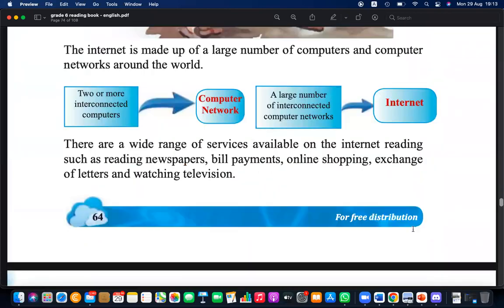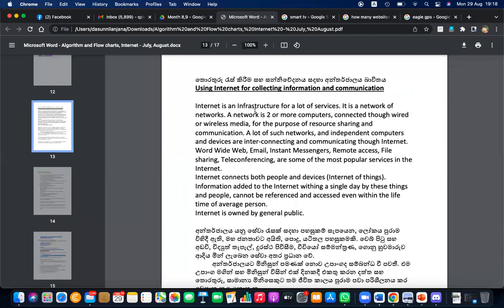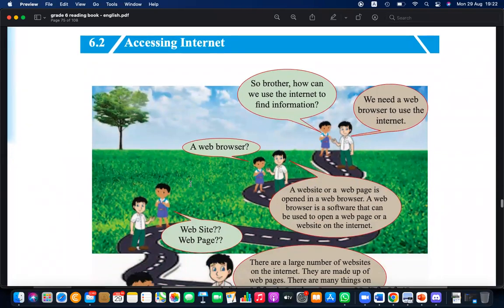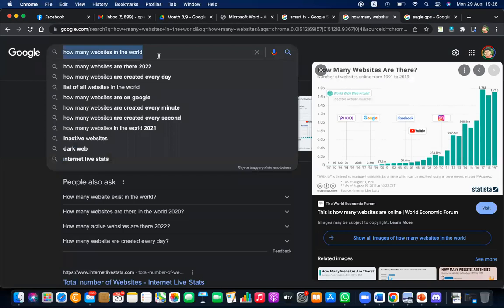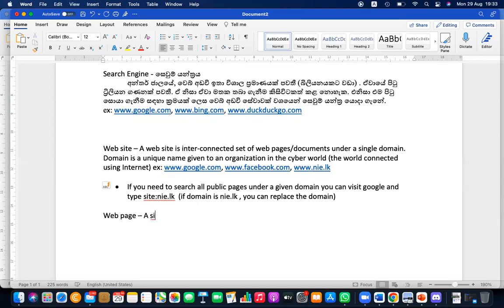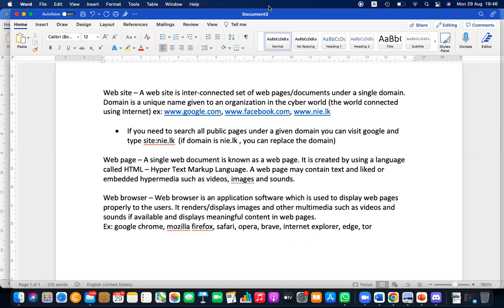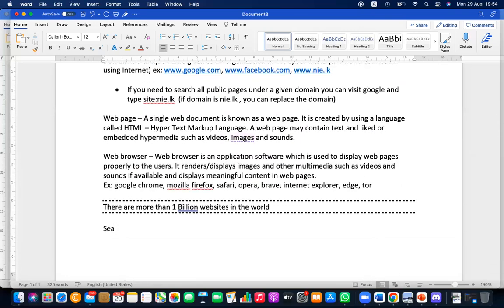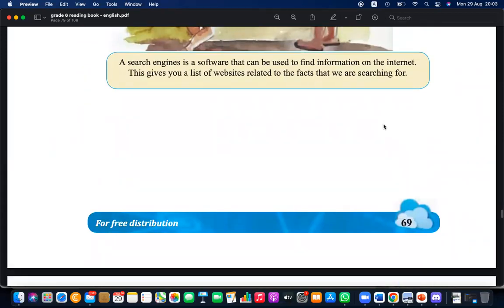Grade 6 English Medium ICT Day 39 Internet